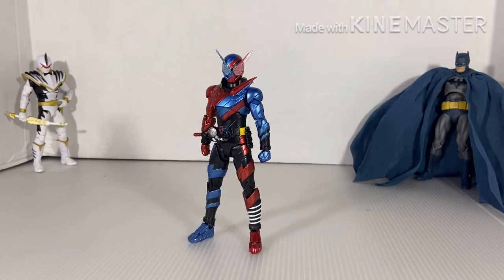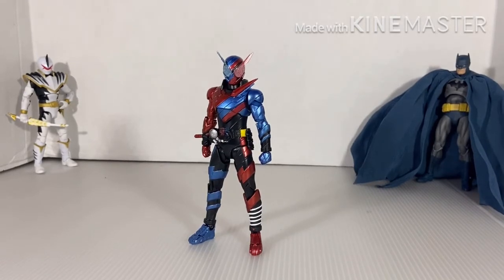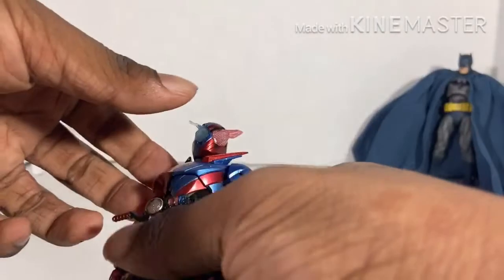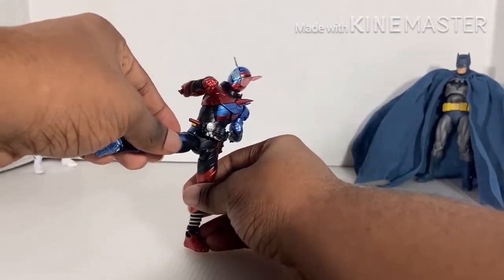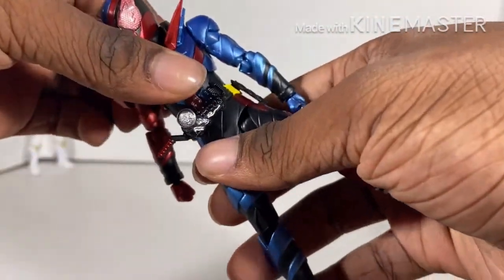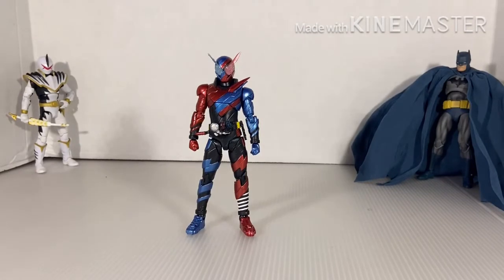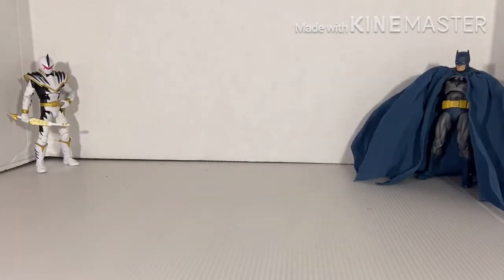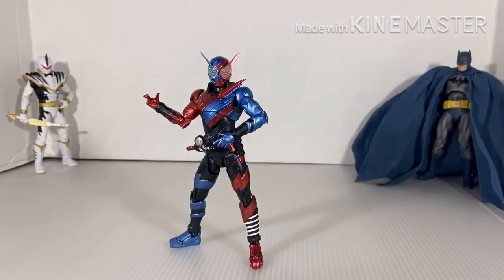TAMASHII NATIONS SH Figuarts Kamen Rider Build Rabbit Tank Form [Best Selection] Review